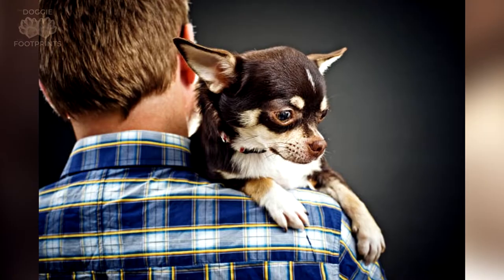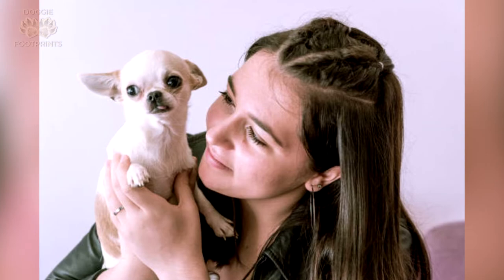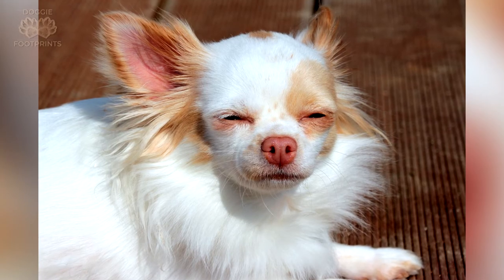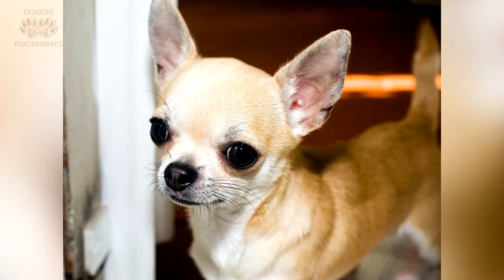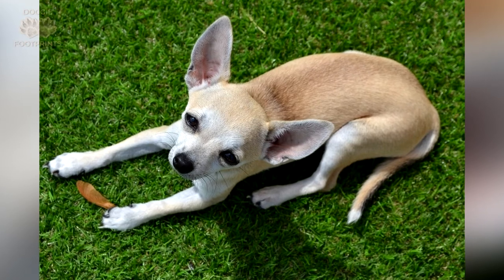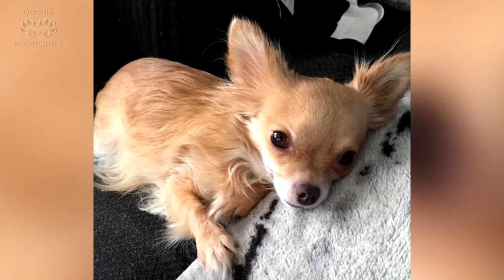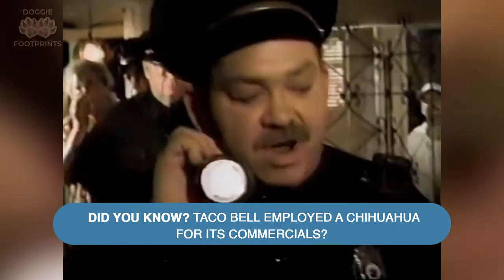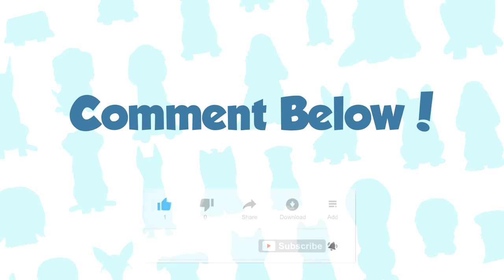7 Types Of Chihuahuas And How They Differ - Chihuahua Dog Facts - Doggie Footprints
In this video I reveal 7 different Chihuahua types. I discuss the 7 distinctive traits for each type. The chihuahua smooth coat and long haired chihuahua are among those discussed. I answer most of the common questions about the long hair chihuahua breeds training, the different chihuahua grooming tips and some fun chihuahua facts.  If you are looking for a video to use in the selection process for choosing a long haired chihuahua puppy for a pet, then this chihuahua video is the one for you and you're in the right place. This in my opinion this is one of best chihuahua videos that's out there, and once you watch the video you will see why.

My name is Stephen and on this channel I produce top notch dog videos of various dog breeds discussing the usual canine topics such as: dog charcteristics, dog facts, dog health care, dog training issues as well as helping each other work thru the puppy issues that come up from time to time concerning our amazing dogs.

If you see your clip being used in the video that you think isn't in adherence to the Fair Use Law, please shoot us an email directly at , and we will be happy to resolve the issue for both parties.